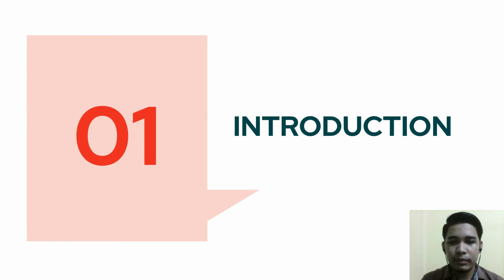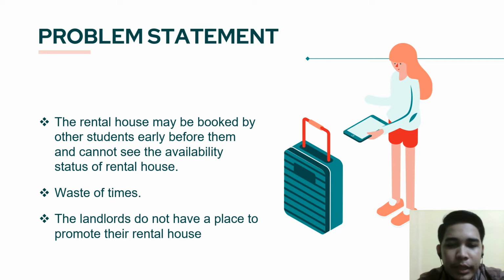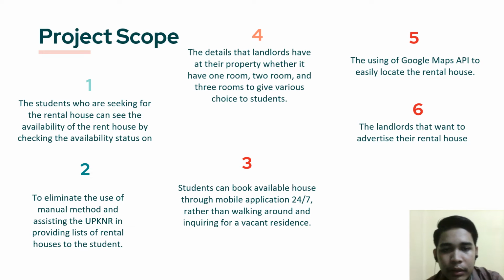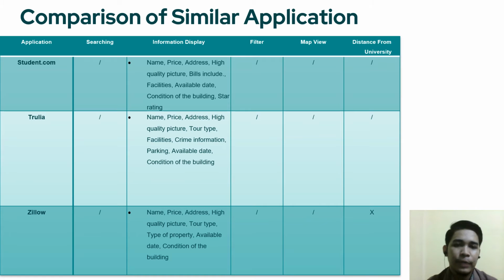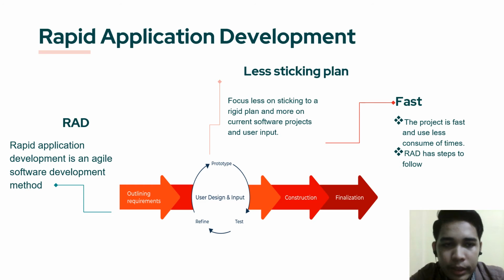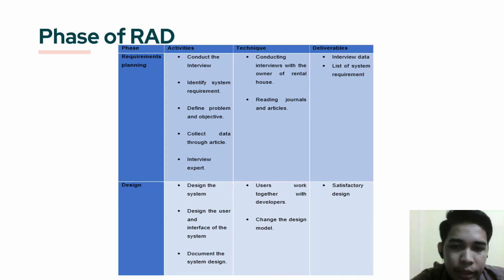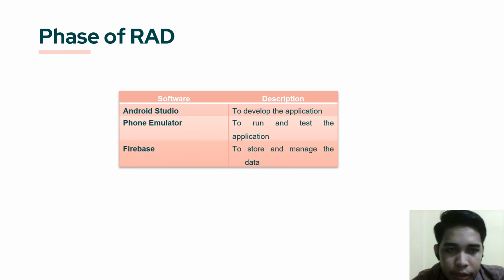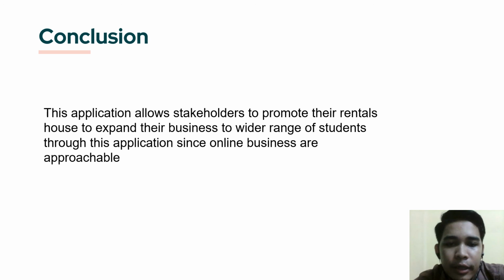FYP-UPKNR Rental Housing mobile application (URHMA)-MUHAMMAD LUQMAN BIN ABDUL RAHMAN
This presentation is for Final Year Project proposal by Muhammad Luqman Bin Abdul Rahman